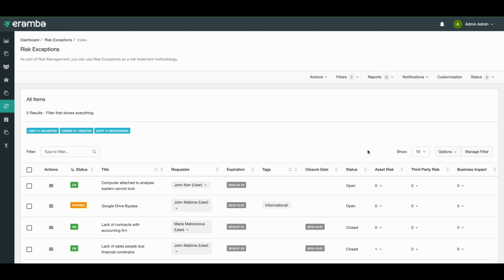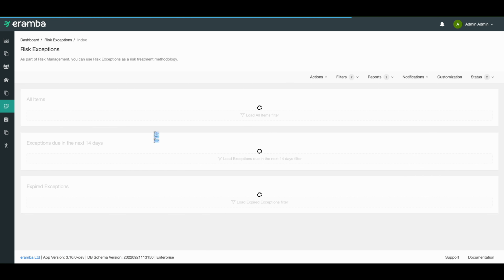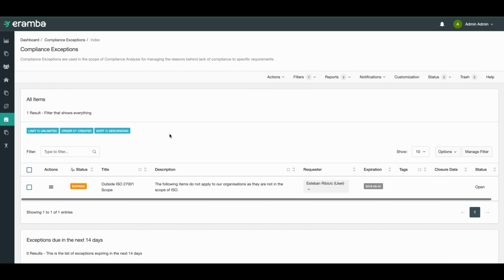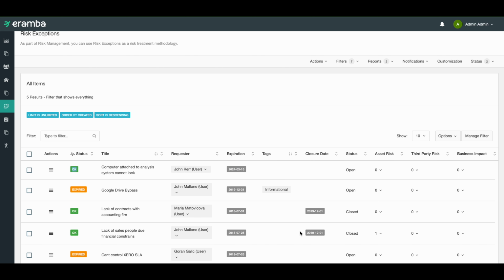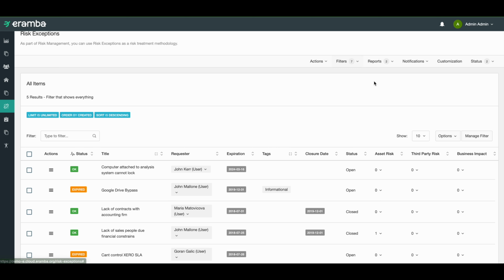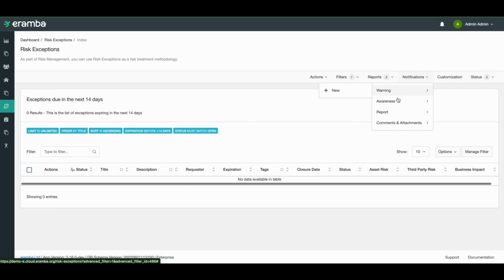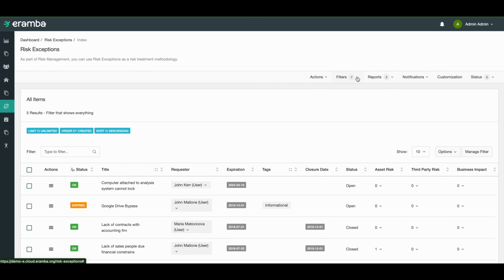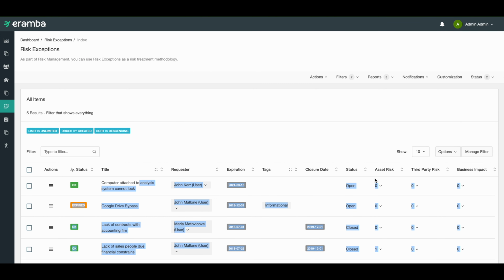Introduction to the Exception Management Module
This is an introductory video the to the Exception Module

Important: Always use our learning platform to learn how eramba is used, this Youtube channel has only a few introductory videos.